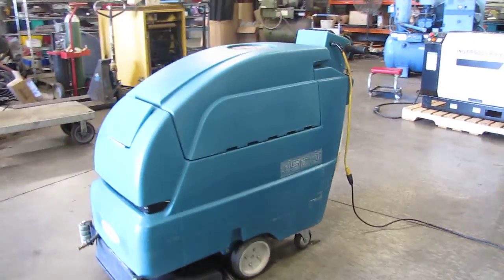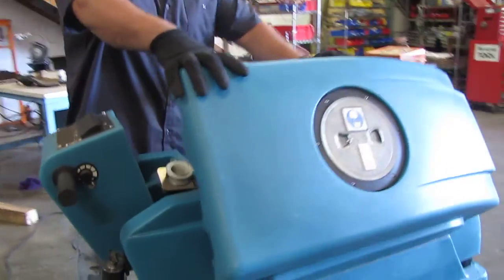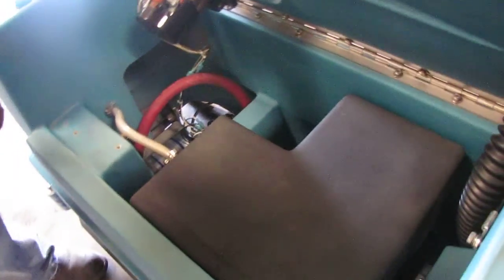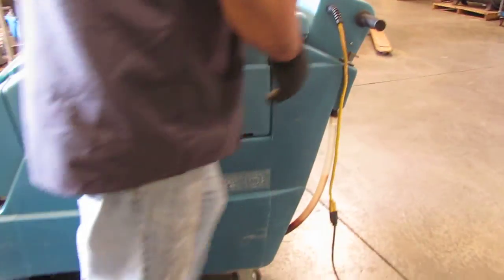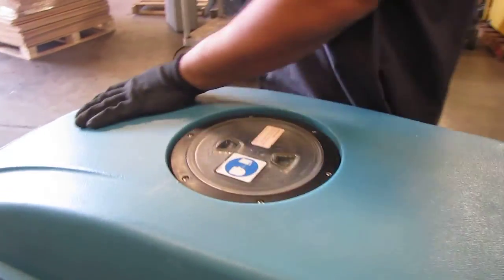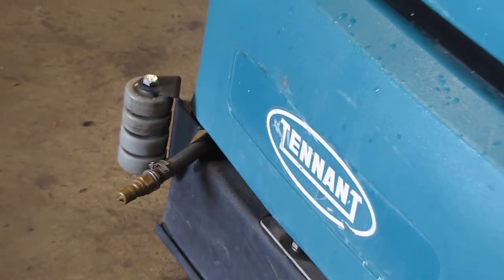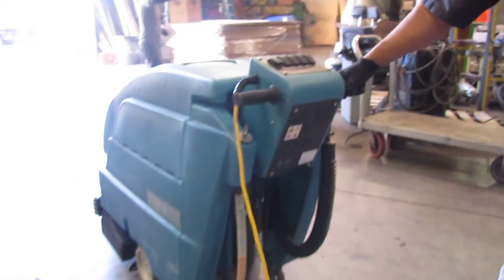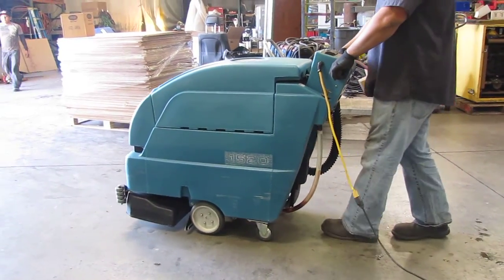Tennant Walk Behind 1520 Carpet Extractor 120V